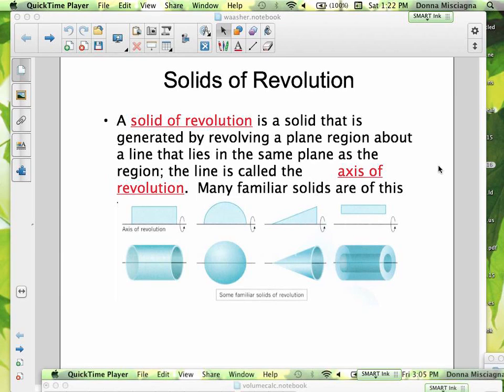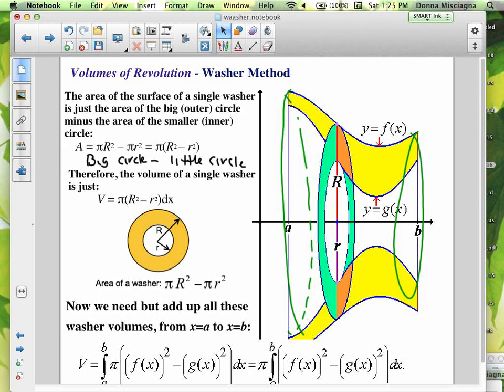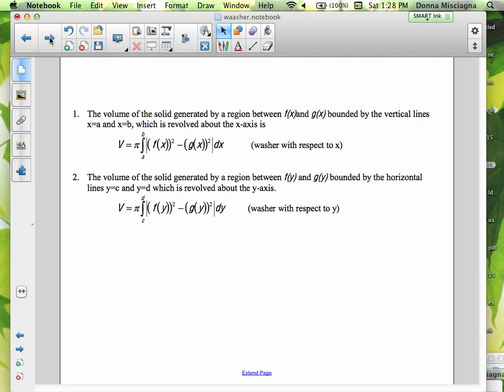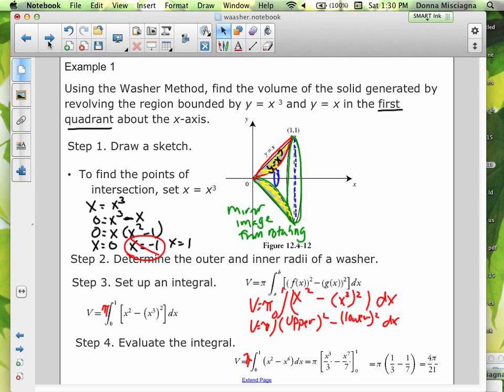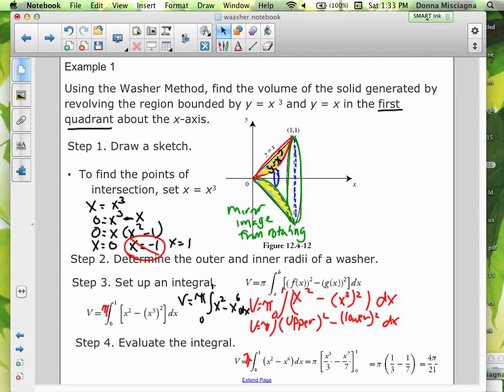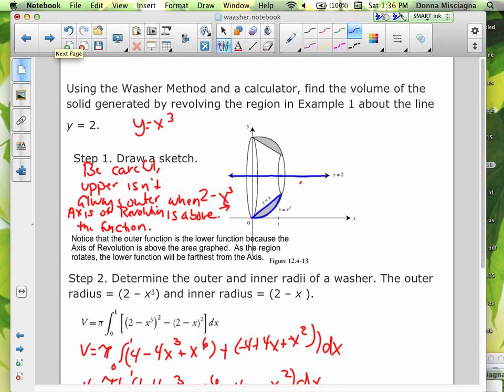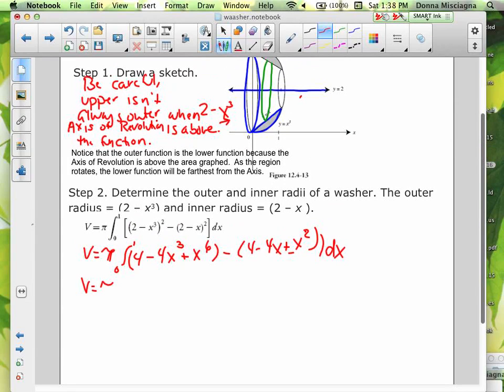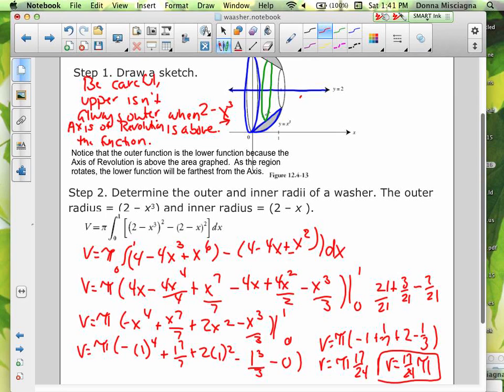Washer Method Intro Broadband